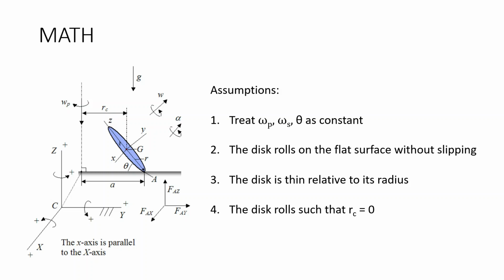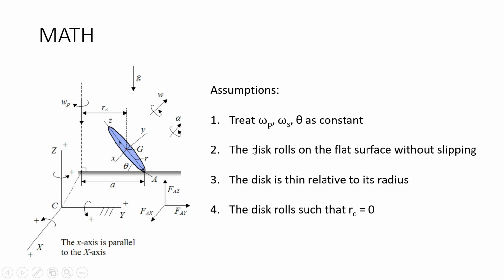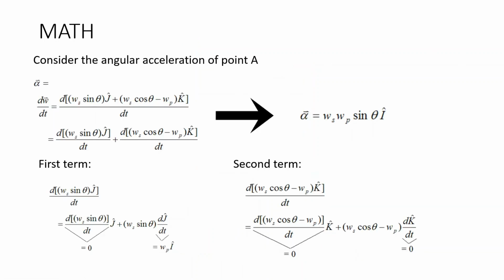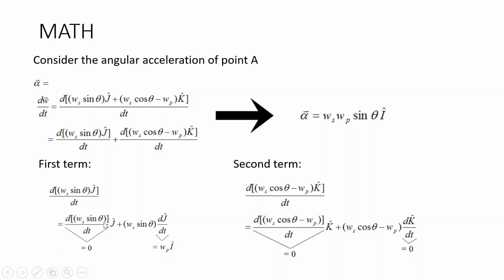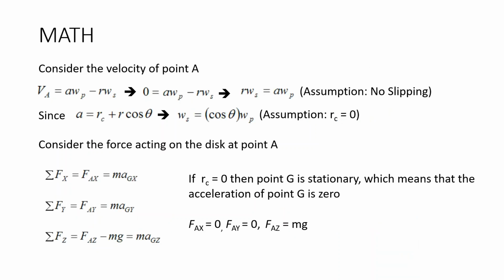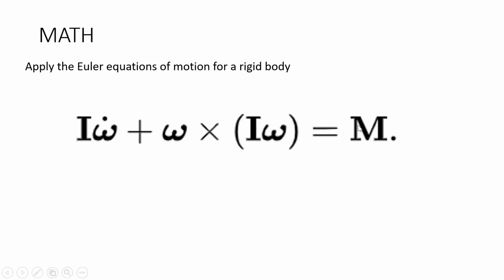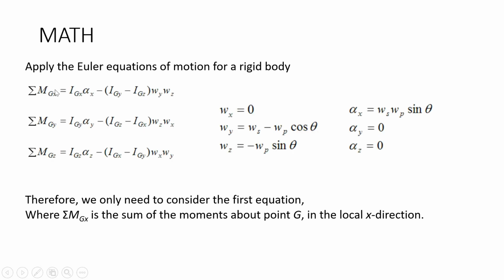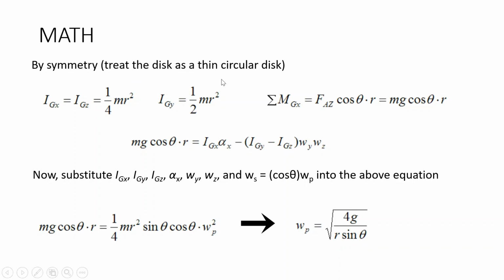NCTU ECE ODE F2019-Final project-GROUP 3 part2/4